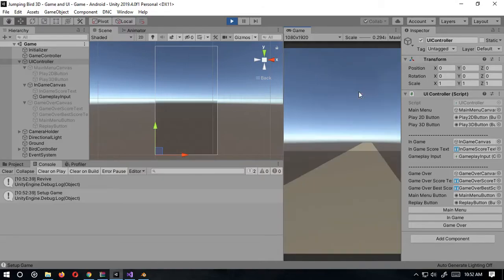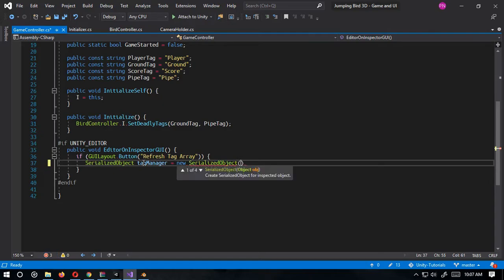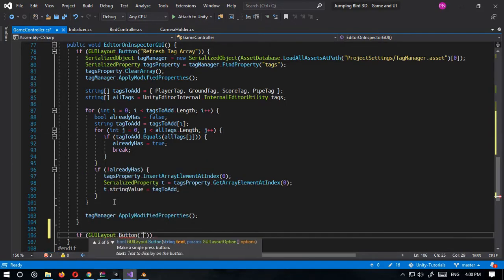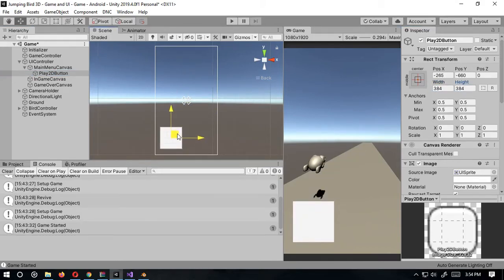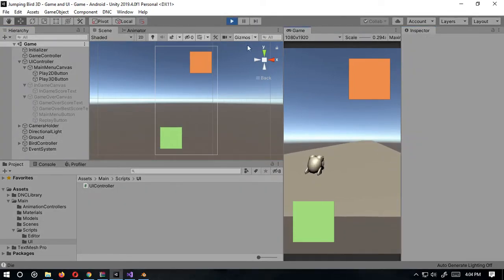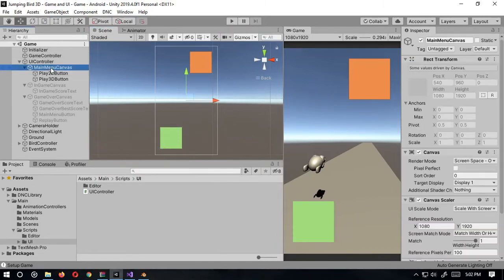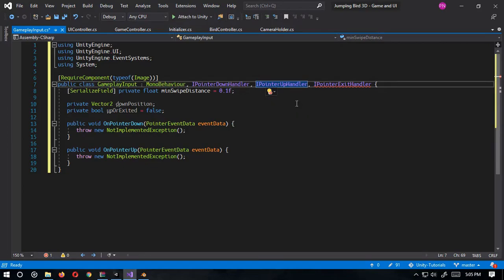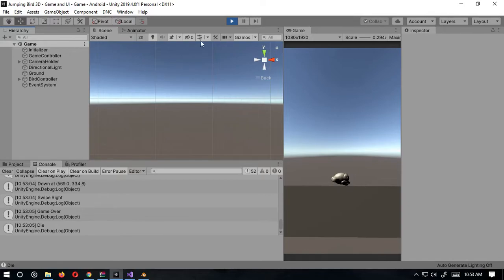Jumping Bird 3D Tutorial ► Part 4 - Game and UI